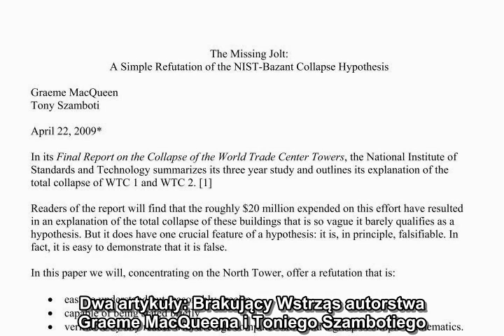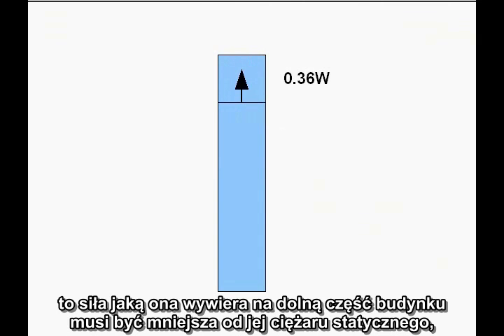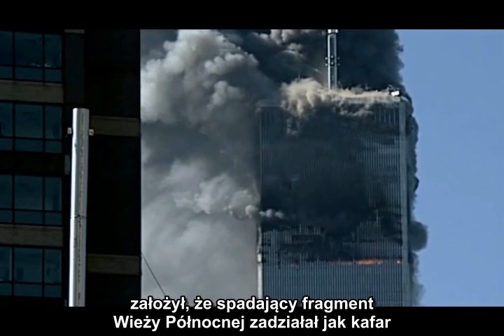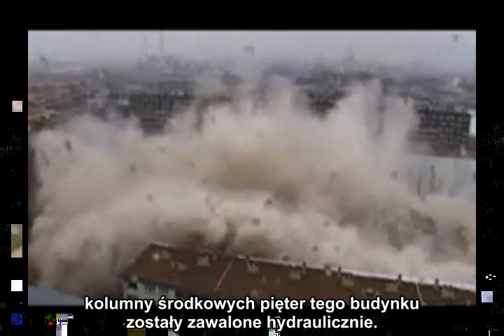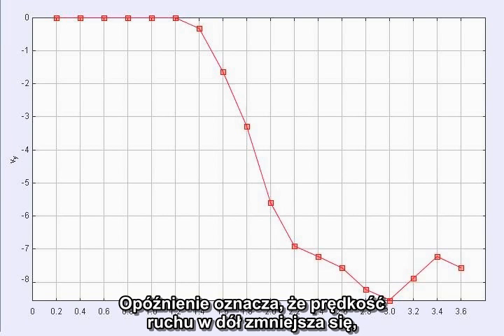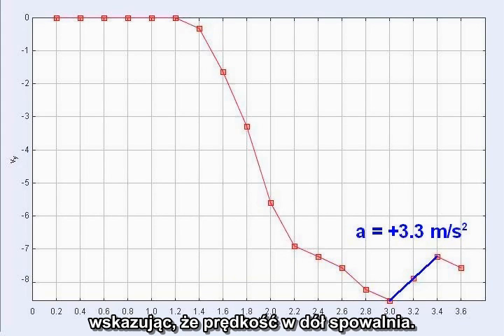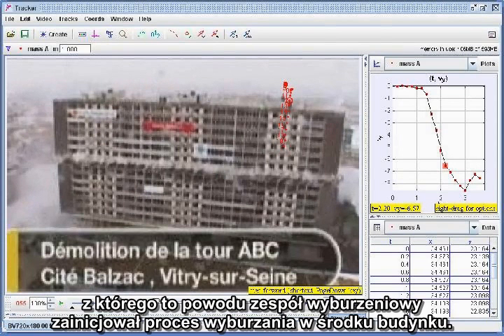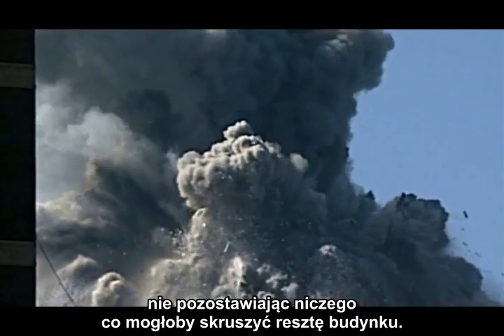David Chandler - Jak wygląda Wyburzenie Napędzane Grawitacją - Polskie napisy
Zgodnie z oficjalną narracją Wieża Północna Światowego Centrum Handlu zawaliła się grawitacyjnie. Opinia ta została skrytykowana w analizie Graeme MacQueena i Toniego Szambotiego, i pokrewnej analizie Davida Chandlera (obie prace ukazały się w Dzienniku Studiów nad wydarzeniami 9/11). Wyburzenie Balzac-Vitry było rzeczywistym zawaleniem grawitacyjnym. Ta sama metodologia analizy, która była zastosowana w przypadku WTC jest tutaj zastosowana do tego znanego wyburzenia, ale z rażąco odmiennymi wynikami. Obecna analiza potwierdza wnioski obu wspomnianych powyżej artykułów, że: zawalenie się Wieży Północnej WTC nie było naturalnym zawaleniem grawitacyjnym.

Adresy innych filmów wideo Stowarzyszenia AE911Truth z polskimi napisami można znaleźć na liście znajdującej się pod linkiem:

What a Gravity Driven Demolition Looks Like by David Chandler - Polskie napisy